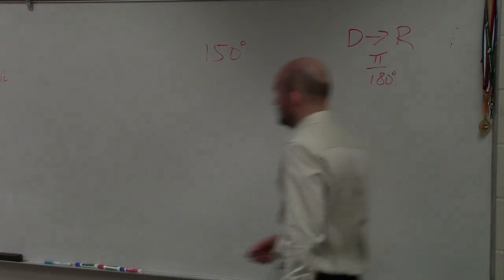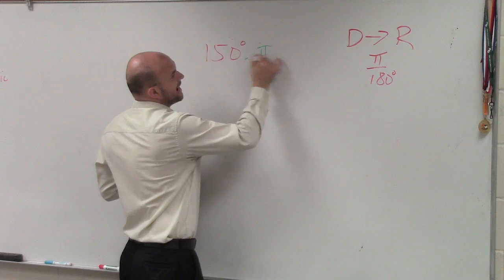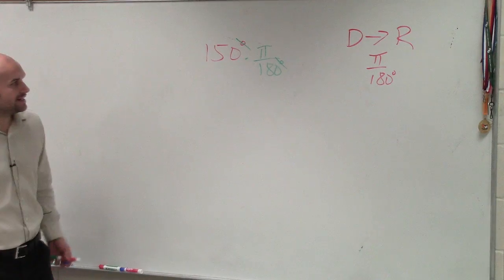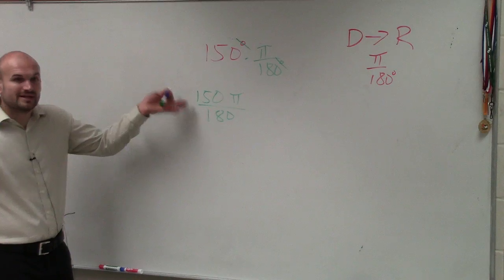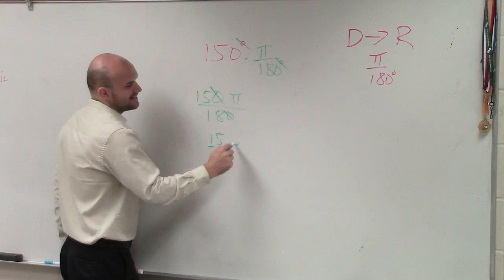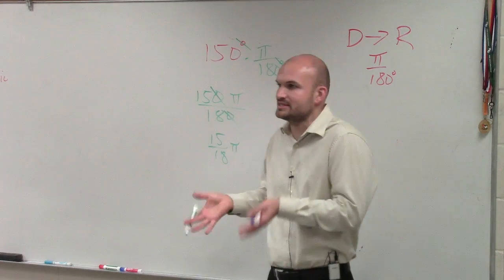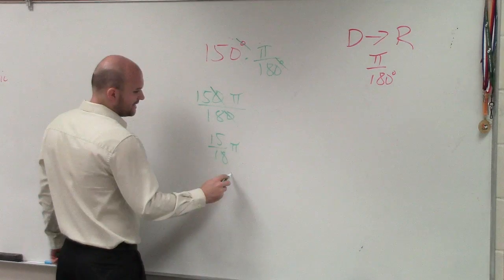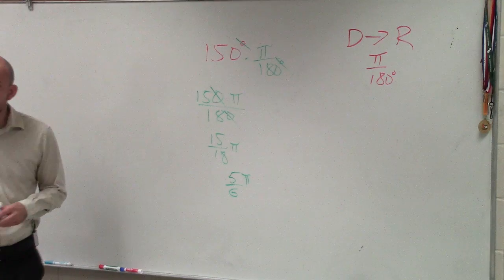Converting 150 degrees to radian form